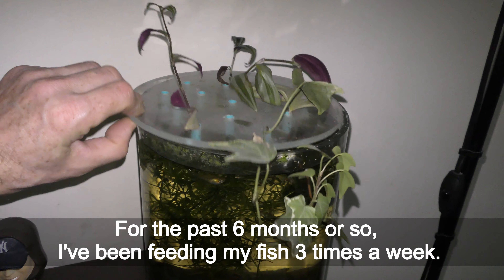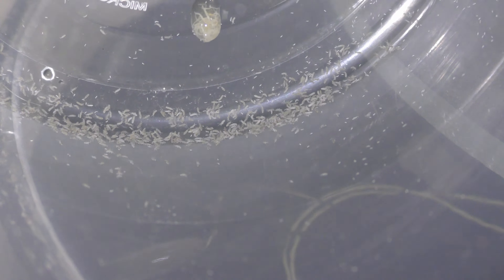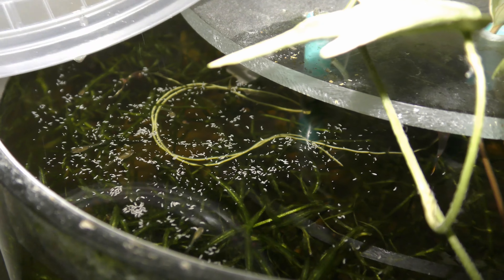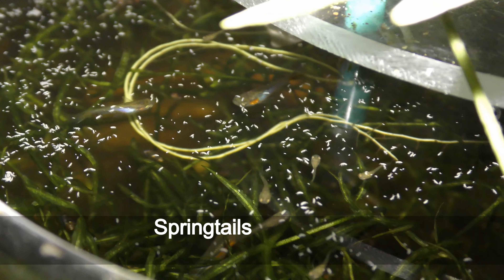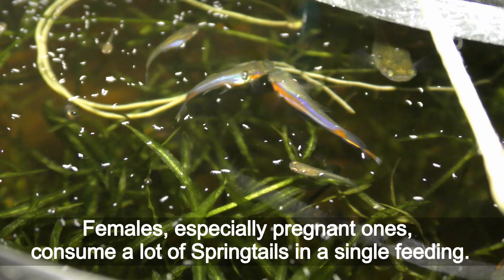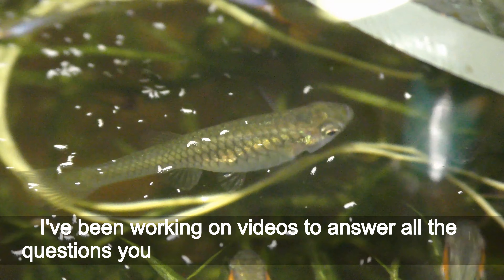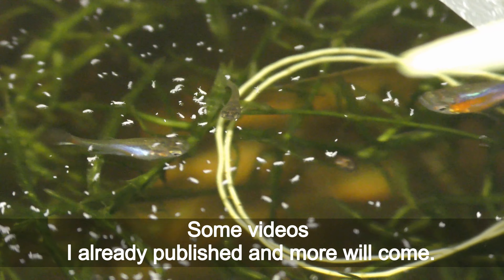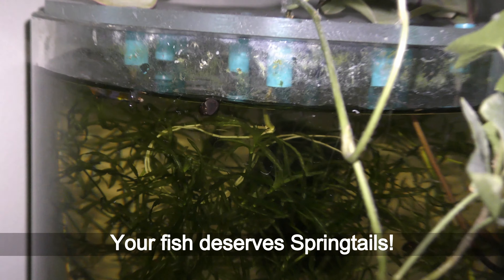Springtails Live Fish Food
Buy Springtails locally on Craigslist:
or buy Springtails on Amazon (paid link):

Springtails are one of the simplest to culture critters my fish enjoys to feed on.
00:00 Title
00:05 Feeding fish in aquariums
00:24 Feeding fish with Live Springtails